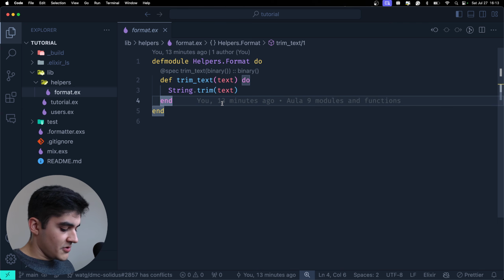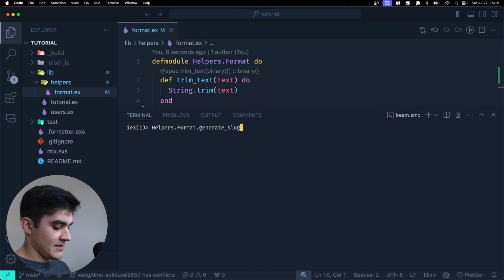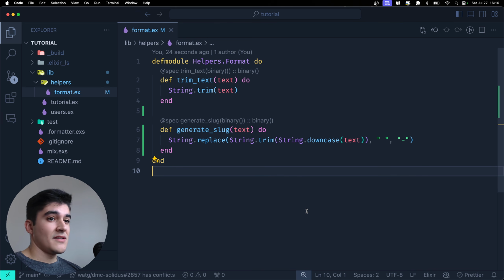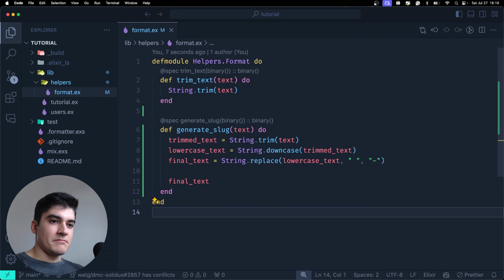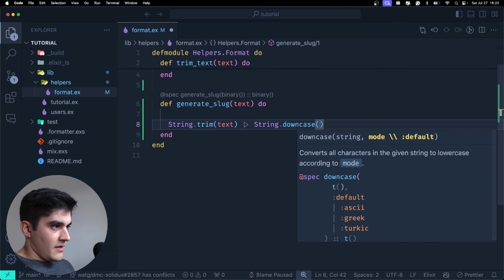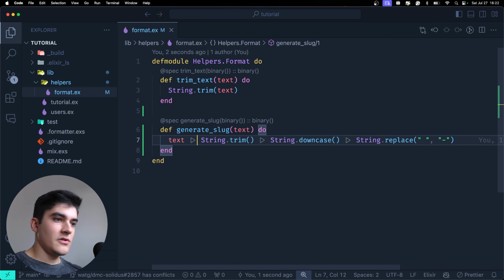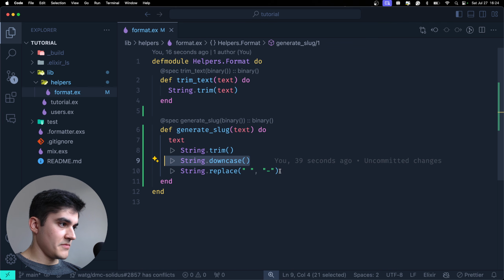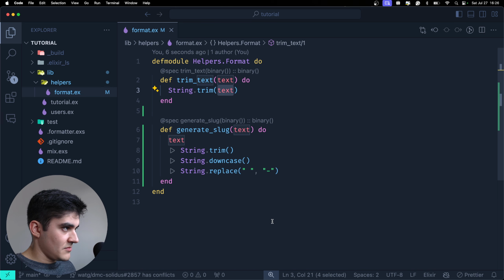Elixir crash course #12: Pipe operator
Course content
0:00 - Introduction
0:25 - Example: Three functions called inside each other
3:50 - Refactoring with variables
5:59 - Pipe operator
9:07 - Refactoring the first function parameter
10:00 - Formatting the pipes vertically
12:12 - Don't overuse the pipe operator!